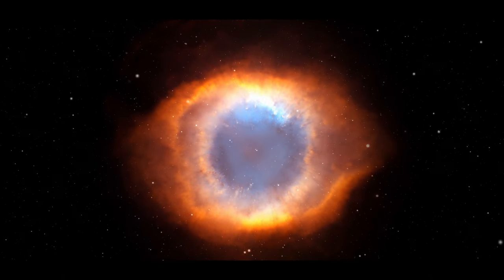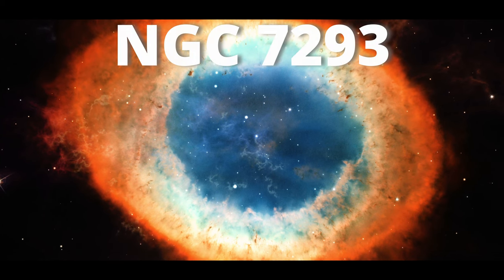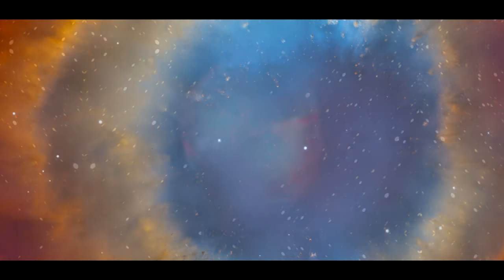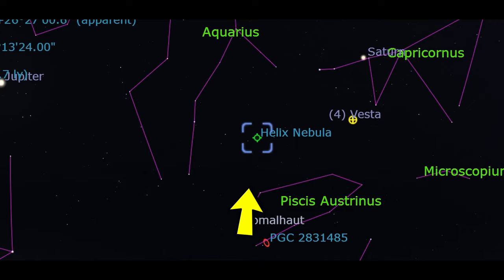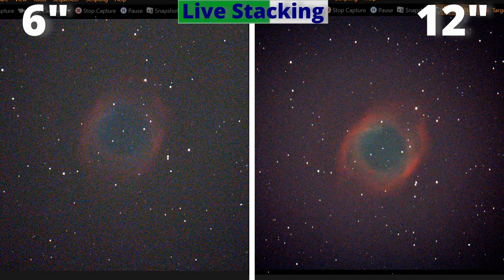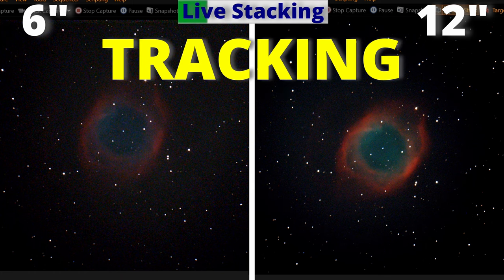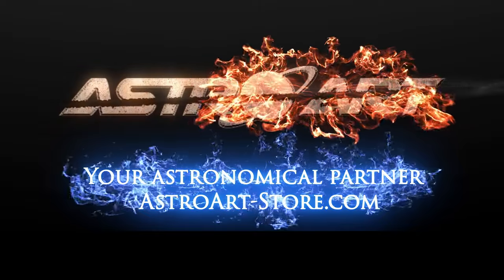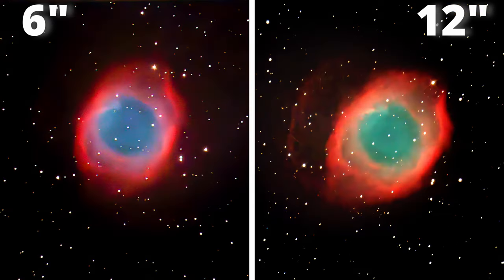6" Telescope vs 12" Telescope - The EYE OF GOD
💥 *ALL MY GEAR AND FREE RESOURCES HERE:* 💥 A comparison between a 6 inch Skywatcher Goto Virtuoso and a 12 inch Dobsonian Telescope capturing the Helix Nebula NGC 7293 a planetary nebula located in the constellation Aquarius.